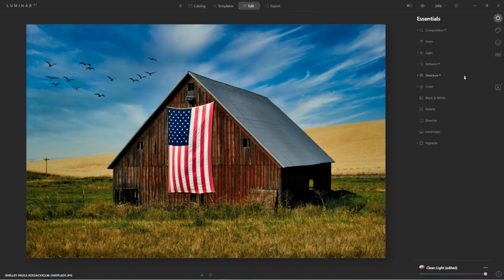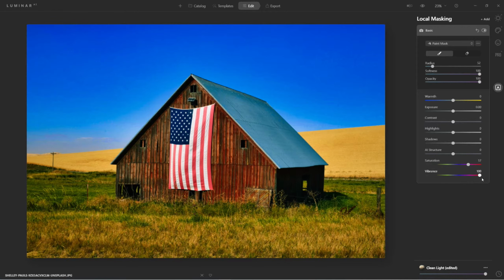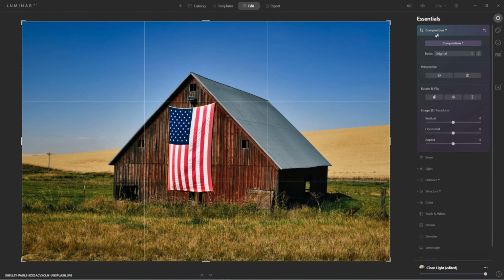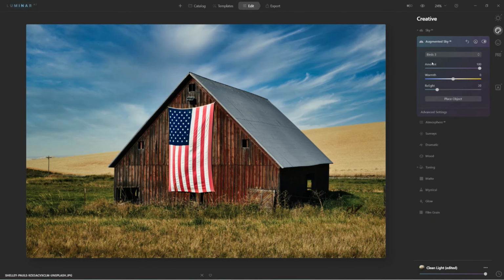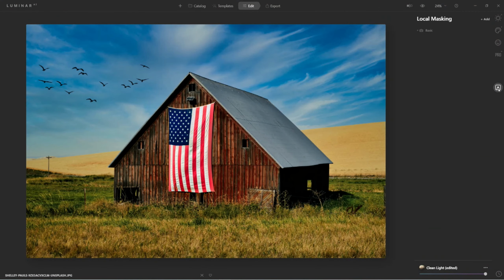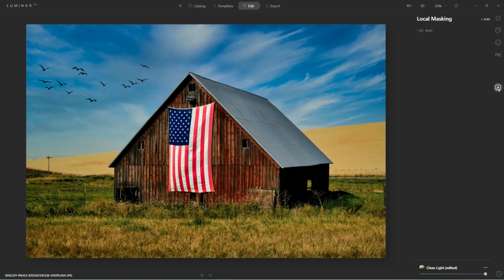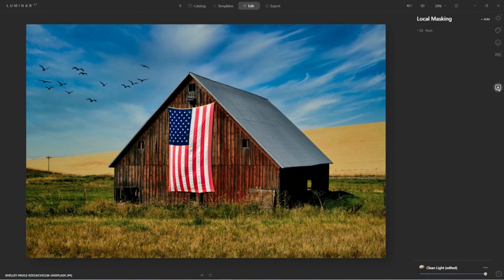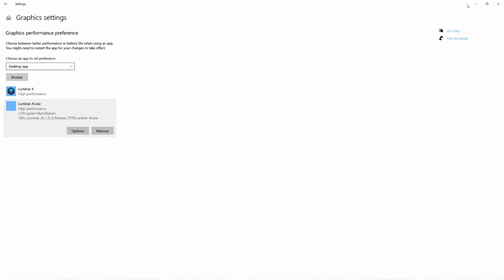Luminar Coffee Break: How to restore lost color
Topic: How to restore lost color